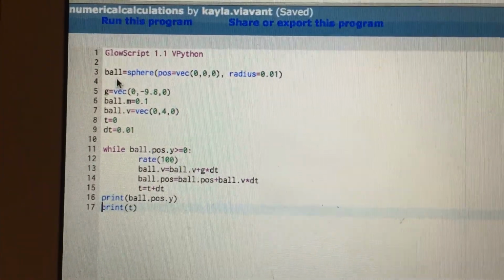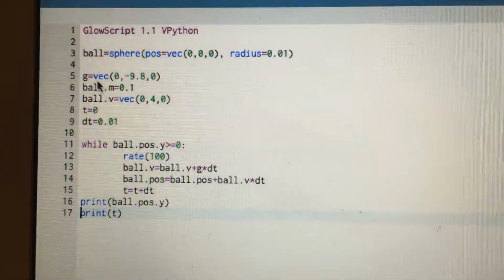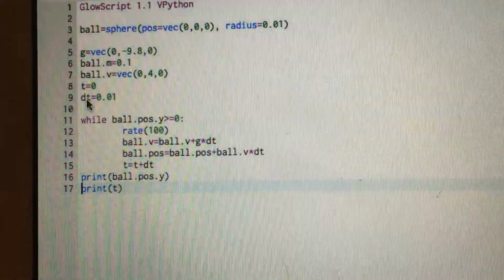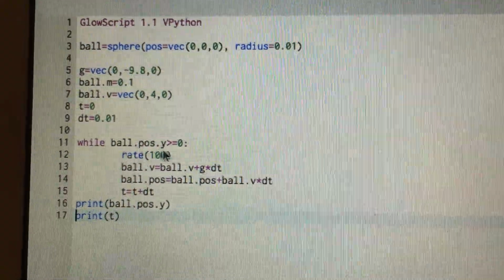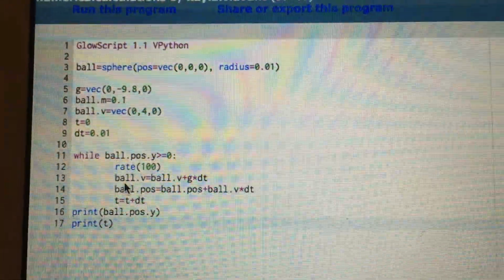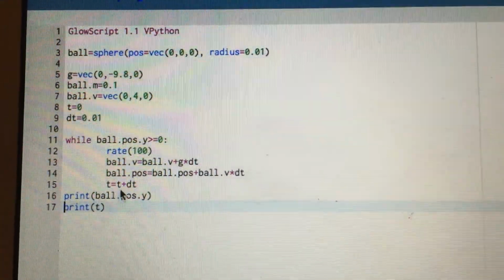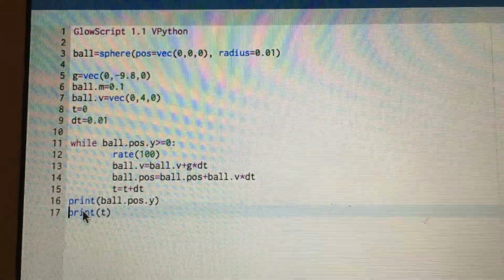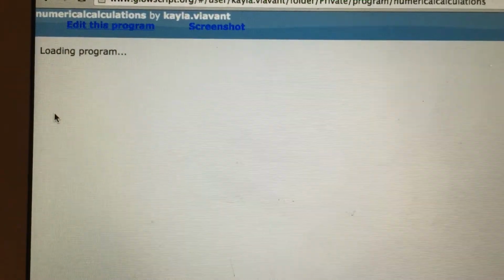Numerical Calculations Assessment